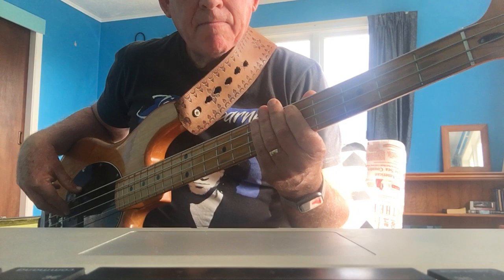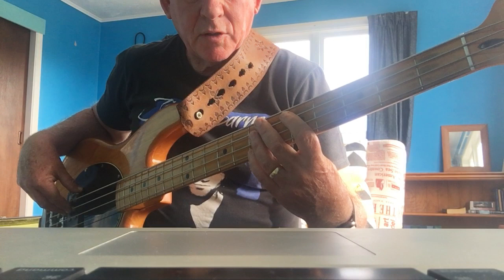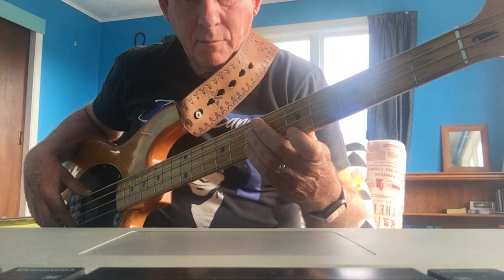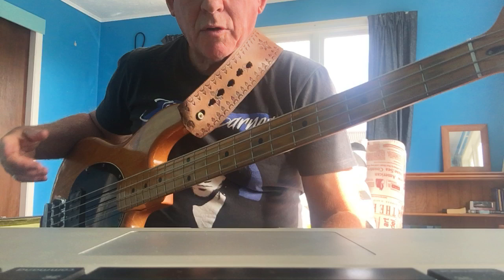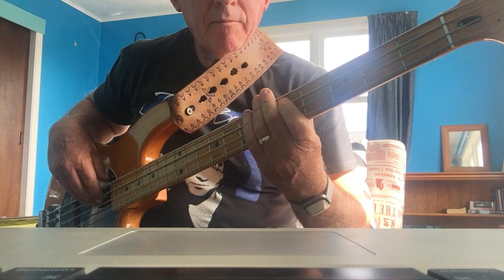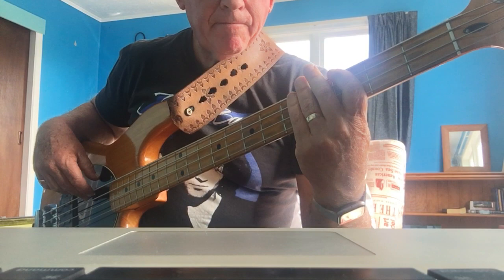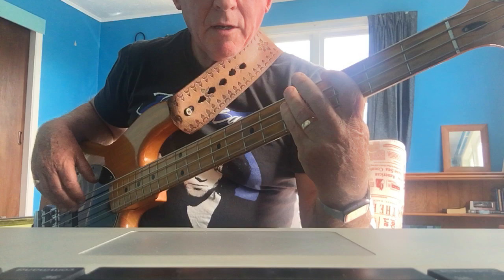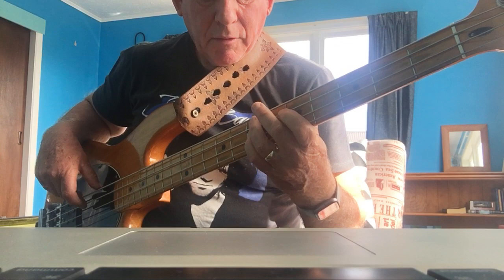In the air Bass riff breakdown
How to play In the air by L.A.B